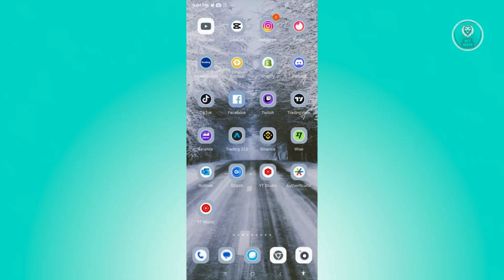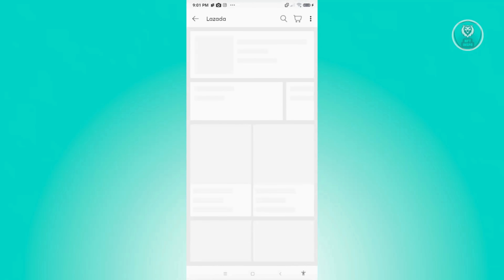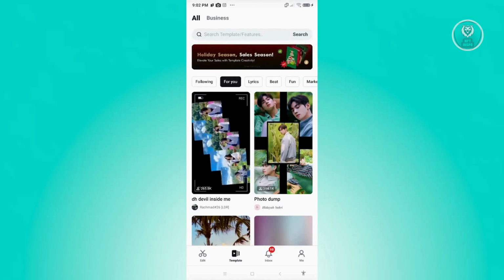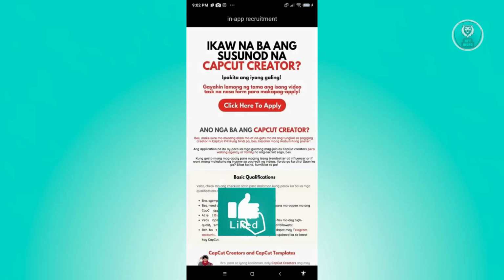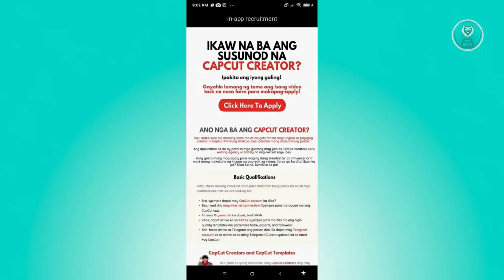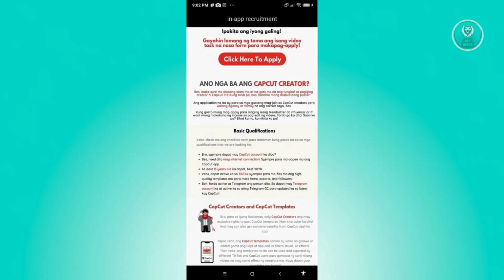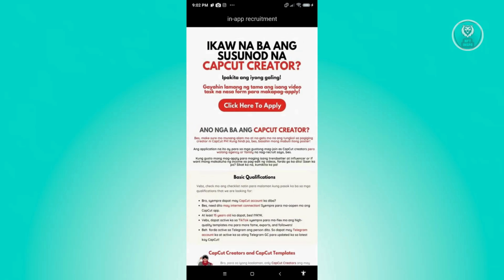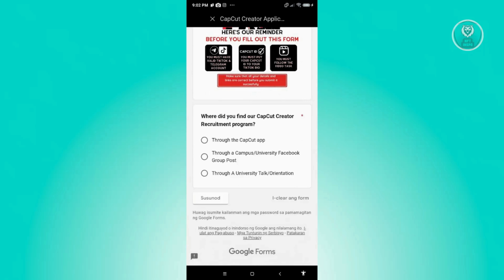How To Become A CapCut Creator (2025)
If you want to be able to become a creator on CapCut, this tutorial will be perfect for you!